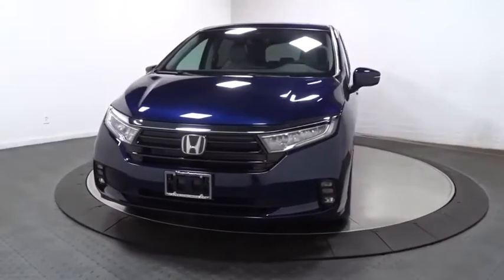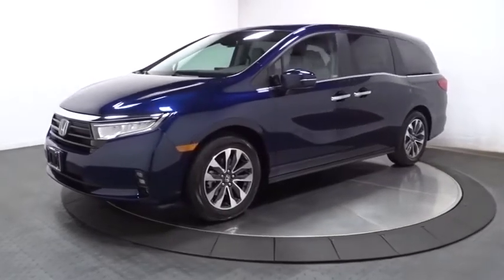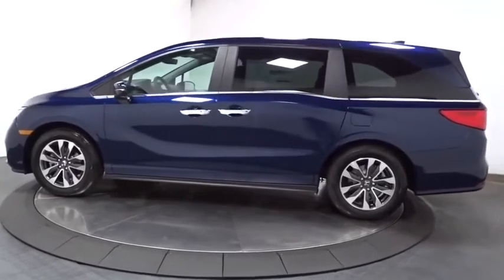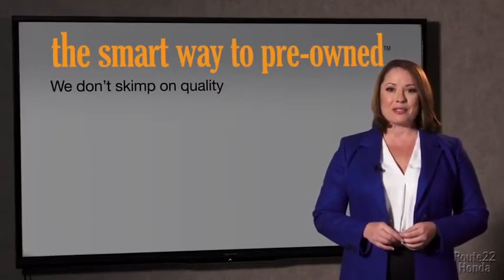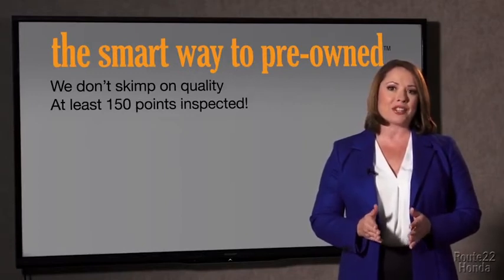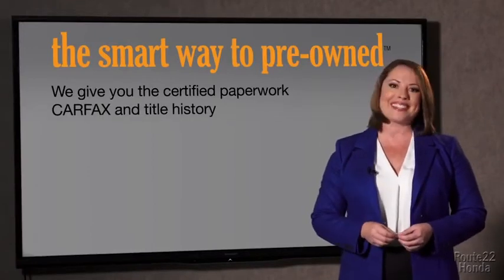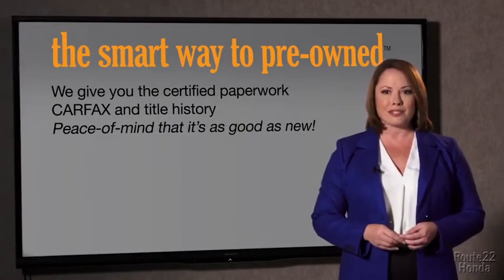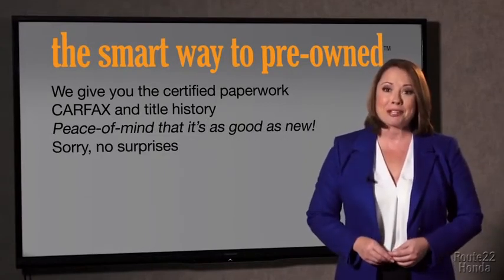2021 Honda Odyssey Hillside, Newark, Union, Elizabeth, Springfield, NJ 215113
2021 Honda Odyssey available in Hillside, New Jersey at Route 22 Honda. Servicing the Newark, Union, Elizabeth, Springfield, NJ area.

The Smart Way To Buy! Are you tired of hidden fees and bogus rates ruining your search process? Now there's a way to avoid all of the nonsense. Introducing the smart way to buy from Route 22 Auto's. The advantages of the smart way to buy are endless. There is no pressure throughout your search. You can finally feel at ease when purchasing a car. Since there are no hidden fees, there are no surprises or gimmicks revealed when you finally make a decision. Route 22 Autos salespeople are direct and value your time, so there is no back and forth or confusion. They know it's necessary for you to feel comfortable during the buying process and want to be trusted. The smart way to buy is smart for a reason. The team at Route 22 Auto's does Internet research every day to discover the right price for you. They make sure to look at competitors' pricing and numbers from industry experts so you can feel confident that you're getting the best offer possible. The main factors that contribute to your final cost are market value, product availability, days' supply in the market and the product age, color and equipment. It's easy to feel secure with the smart way to buy. You've found the one you've been looking for. Your dream car. The Honda Odyssey EX-L will provide you with everything you have always wanted in a car -- Quality, Reliability, and Character. This is about the time when you're saying it is too good to be true, and let us be the one's to tell you, it is absolutely true. Just what you've been looking for. With quality in mind, this vehicle is the perfect addition to take home.
2 LCD Monitors In The Front,Audio Theft Deterrent,Radio w/Seek-Scan, Clock, Speed Compensated Volume Control and My Honda Music Internal Memory,Radio: 160-Watt AM/FM/HD/SiriusXM Audio System -inc: 7 speakers including subwoofer, Speed-Sensitive Volume Compensation (SVC), Bluetooth HandsFreeLink, Bluetooth streaming audio, MP3/auxiliary input jack, Radio Data System (RDS), SMS text message function, 2.5-amp USB audio interface port in center console, 2.5-amp USB charging port in front console, (2) 2.5-amp USB charging ports in second row, CabinControl remote compatibility, 8 display audio w/high-resolution electrostatic touch-screen and customizable feature settings, HondaLink, Apple CarPlay, Android Auto, illuminated steering wheel-mounted audio controls and black fin-type roof-mounted antenna, SiriusXM services require a subscription after any trial period, If you decide to continue your SiriusXM service at the end of your trial subscription, the plan you choose will automatically renew and bill at then-current rates until you call SiriusXM at 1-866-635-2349 to cancel, See our customer agreement for complete terms Fees and programming subject to change, XM satellite service is available only to those at least 18 years and older in the 48 contiguous United States and DC,Power Liftgate Rear Cargo Access,Body-Colored Rear Bumper,Power Sliding Rear Doors,Express Open/Close Sliding And Tilting Glass 1st Row Sunroof w/Sunshade,Perimeter/Approach Lights,Steel Spare Wheel,Black Grille w/Chrome Accents,Deep Tinted Glass,Compact Spare Tire Mounted Inside,Galvanized Steel/Aluminum Panels,Tires: 235/60R18 103H AS,Fully Automatic Aero-Composite Led Low/High Beam Daytime Running Auto High-Beam Headlamps w/Delay-Off,Lip Spoiler,Tailgate/Rear Door Lock Included w/Power Door Locks,Wheels: 18 Machine-Finished Alloy -inc: shark gray insert,Body-Colored Front Bumper,Chrome Side Windows Trim, Black Front Windshield Trim and Chrome Rear Window Trim,Body-Colored Power w/Tilt Down Heated Side Mirrors w/Manual Folding and Turn Signal Indicator,Clearcoat Paint,Chrome Door Handles,Front Fog Lamps,Speed Sensitive Variable Intermittent Wipers,Fixed Rear Window w/Fixed Interval Wiper and Defroster,3 12V DC Power Outlets,Cruise Control w/Steering Wheel Controls,Remote Releases -Inc: Power Cargo Access,Perimeter Alarm,Full Floor Console w/Covered Storage, Mini Overhead Console w/Storage, Conversation Mirror and 3 12V DC Power Outlets,Power Rear Windows, Fixed 3rd Row Windows and w/Manual Sun Blinds,Trunk/Hatch Auto-Latch,Trip Computer,Distance Pacing w/Traffic Stop-Go,Leather Seat Trim -inc: front and outboard 2nd-row,Power Fuel Flap Locking Type,Driver Foot Rest,Proximity Key For Doors And Push Button Start,Leather Steering Wheel,Vinyl Door Trim Insert,Full Cloth Headliner,Driver And Front Passenger Armrests and Rear Center Armrest Rear Seat Mounted Armrest w/Storage,Gauges -inc: Speedometer, Odometer, Engine Coolant Temp, Tac